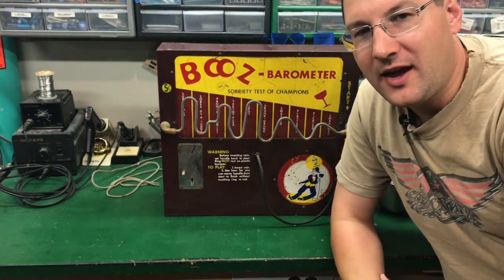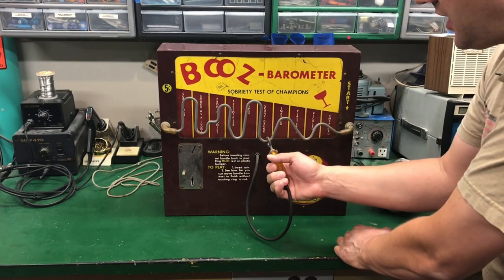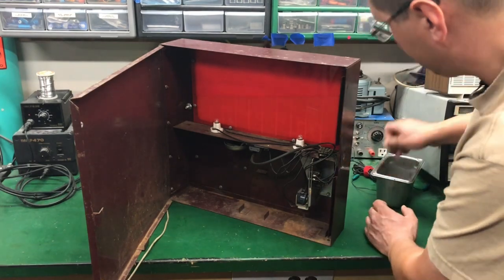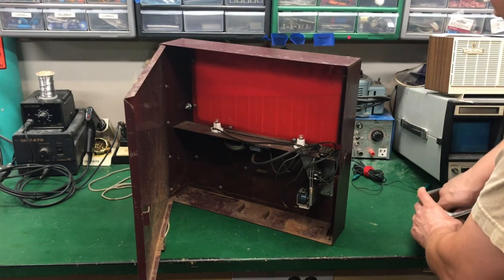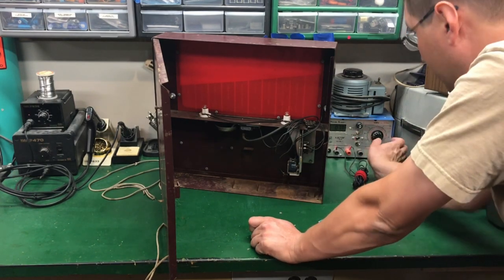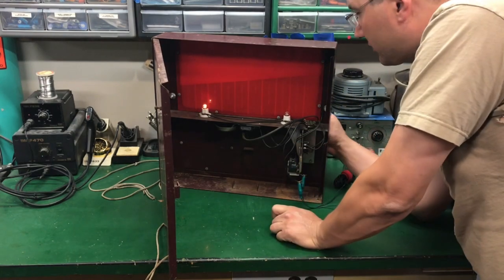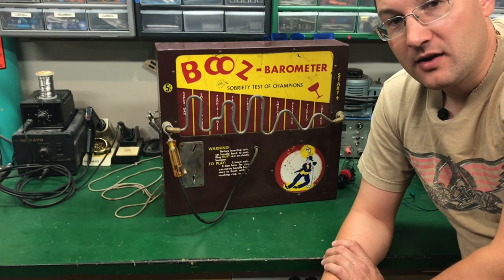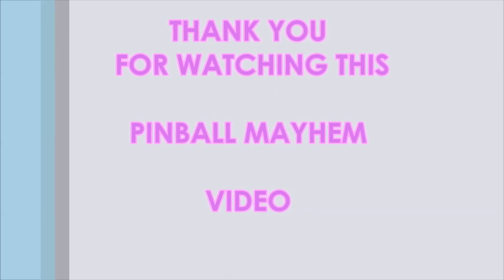Booz-Barometer project - inspection, testing, & assessment (ep1)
Join Ed as he checks out this latest project - the Booz-Barometer. The International arcade museum shows that the Booz- Baraometer was manufactured by the Northwestern Corp in 1950. There's no indication how long it was made or how many were produced.